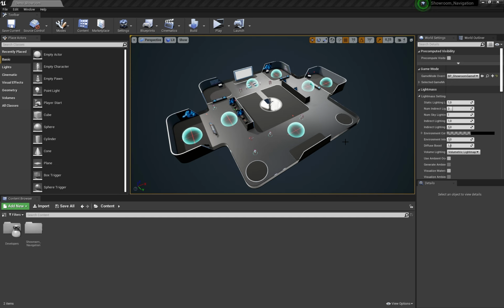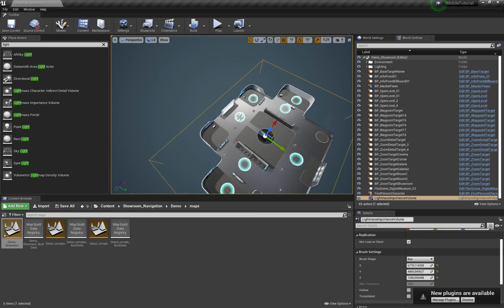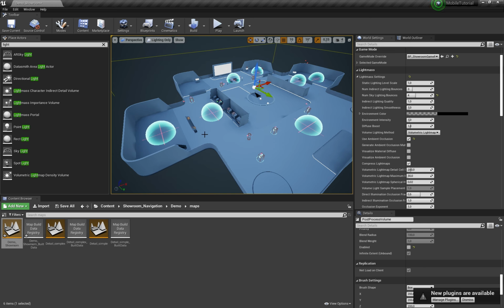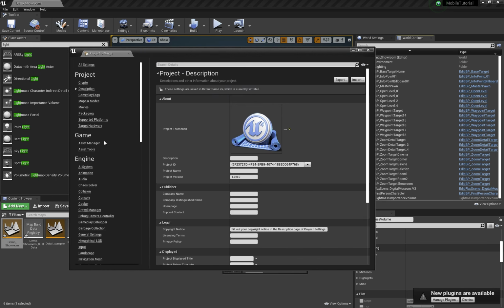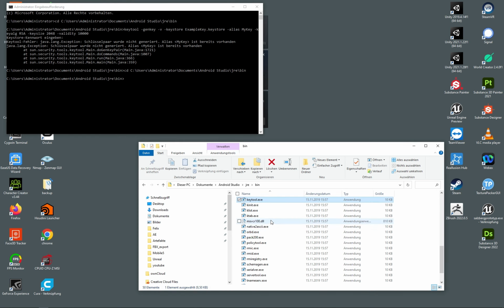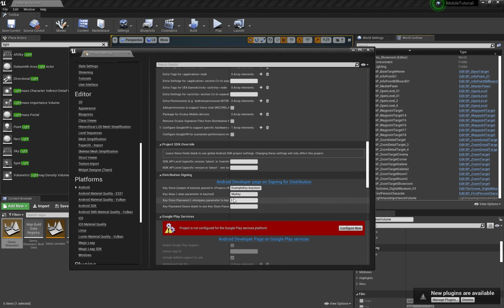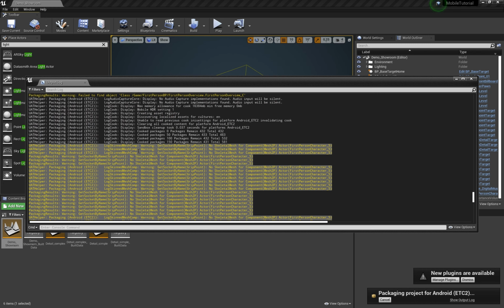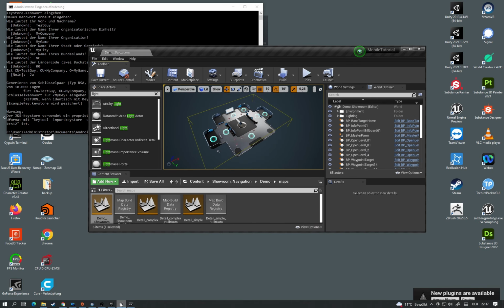Unreal Mobile Tutorial: Bake, sign, build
Baking, signing, building in Unreal for Android with the Showroom Navigation System.